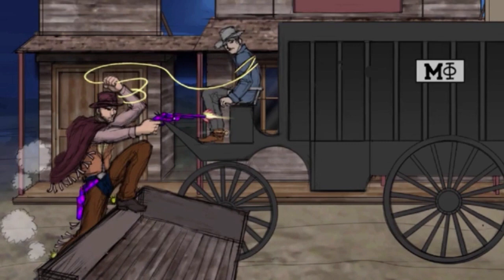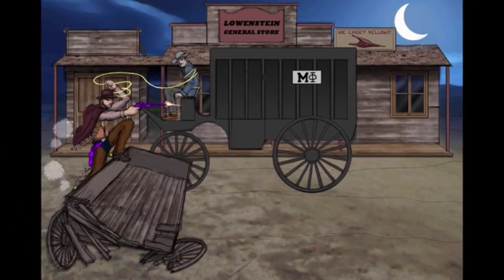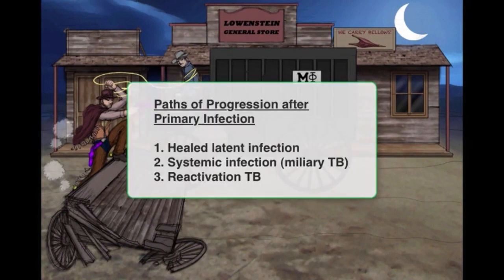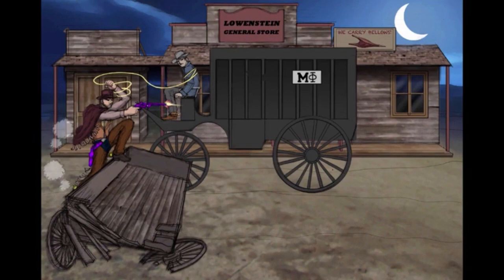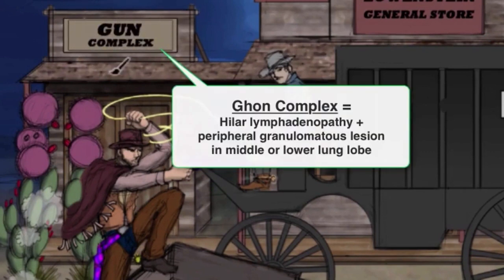Тубик ч 1